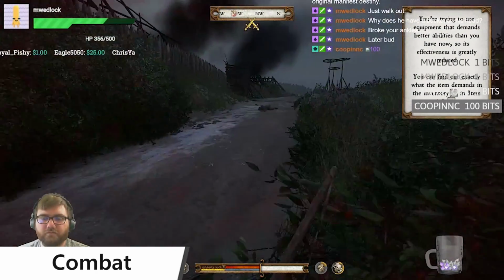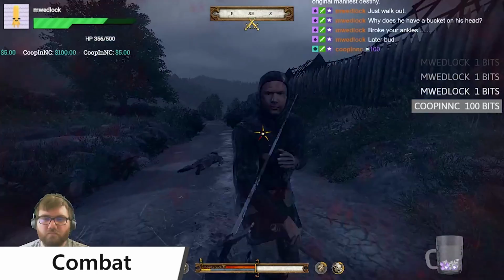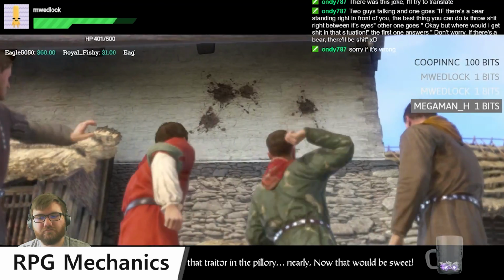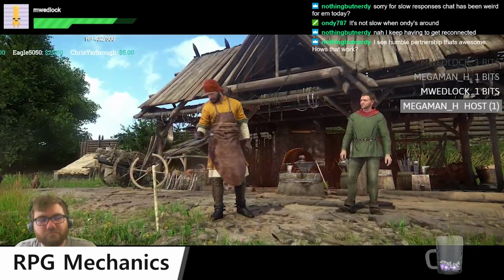Jankfest or Simply the Best? | Kingdom Come: Deliverance First Impressions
Drew gives his first impressions review of Kingdom Come: Deliverance after his first 4 hours with the game.

Kingdom Come is a historically accurate RPG set in Bohemia made by Warhorse Studios. You play as Henry in a world that recognizes and reacts to your decisions as a player.

Is the the game a broken, unplayable mess, or a shining beacon to successful Kickstarters everywhere? Find out in our review!

Check the comments below for updates on what he thinks, as well as following us on Twitter!